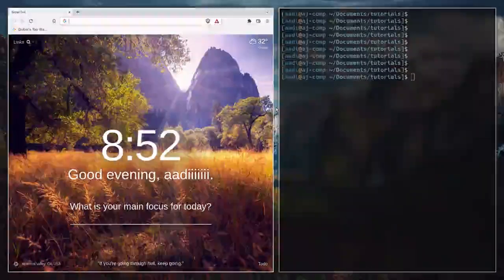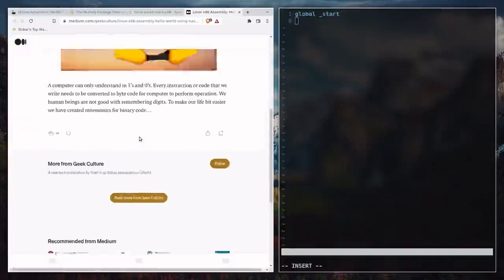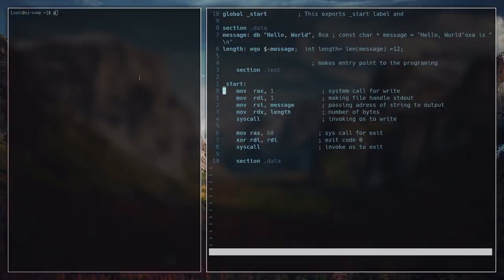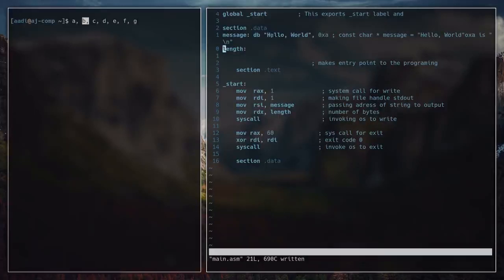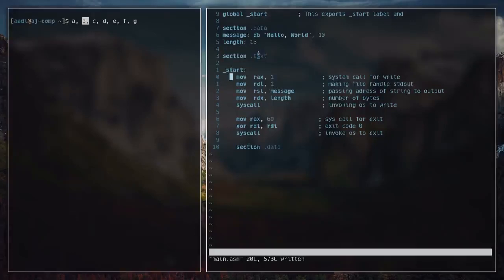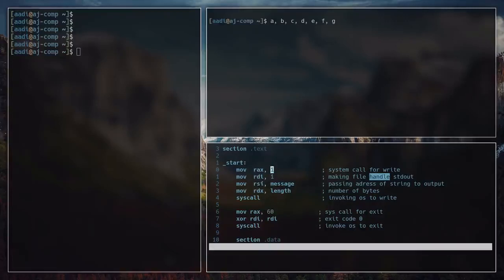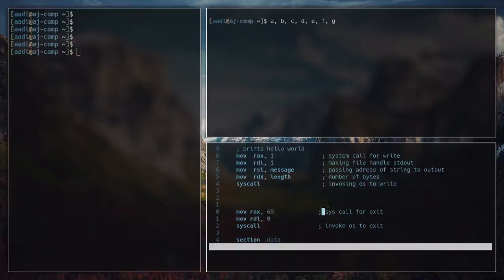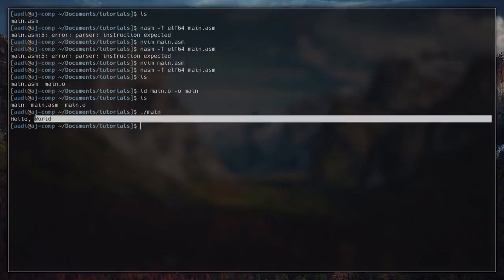Introduction to Systems Programming #1